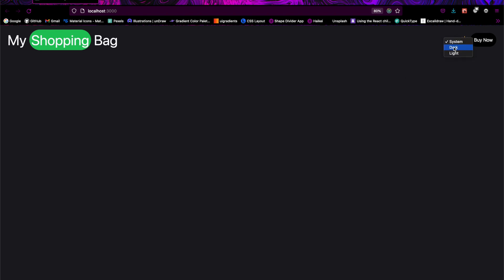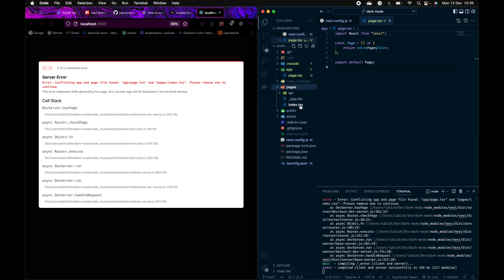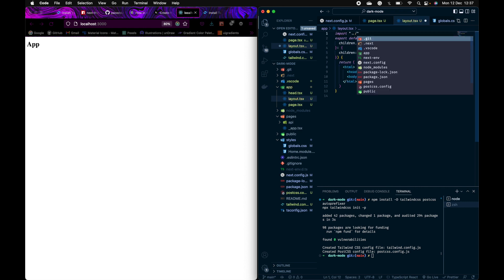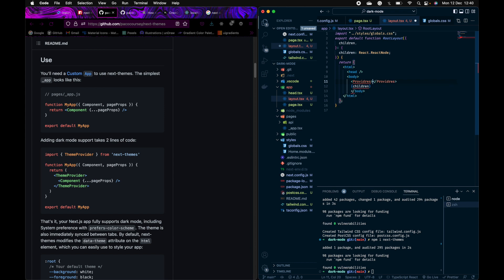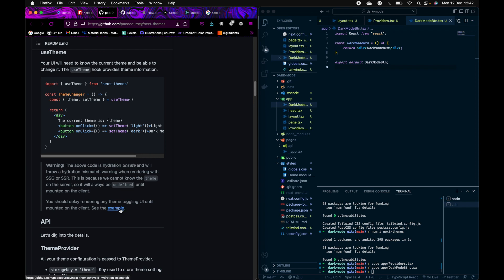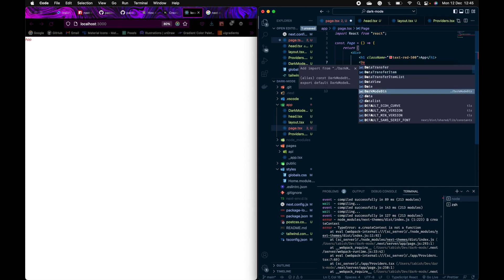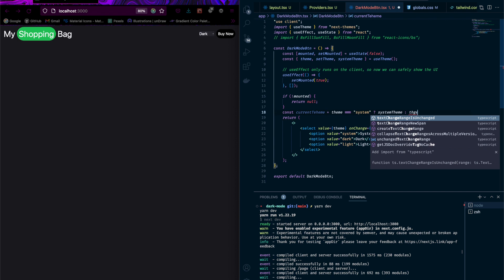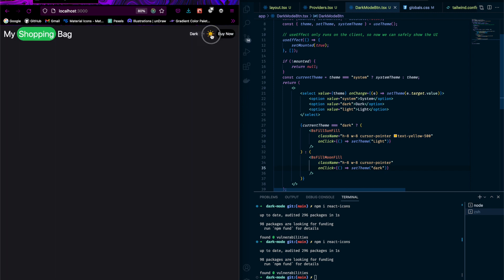Integrate Dark Mode in Next JS 13 and Tailwind CSS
This video will teach you how to integrate dark mode in Next JS 13 and Tailwind CSS